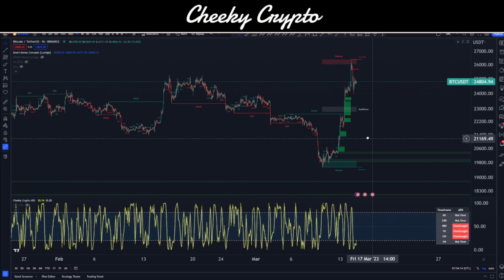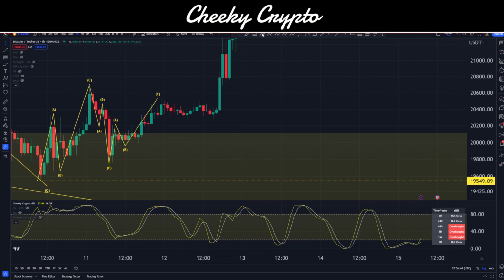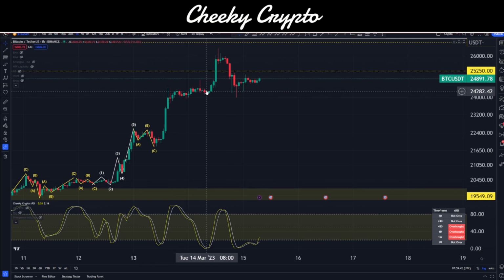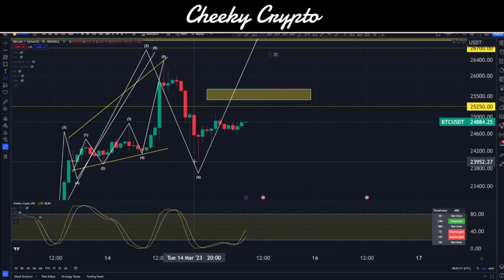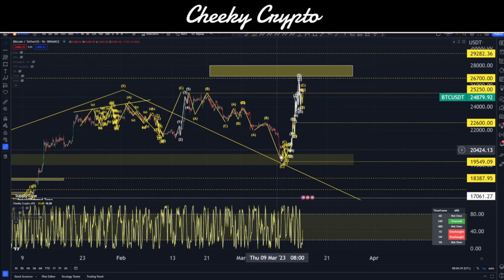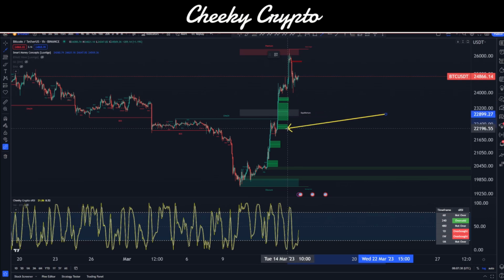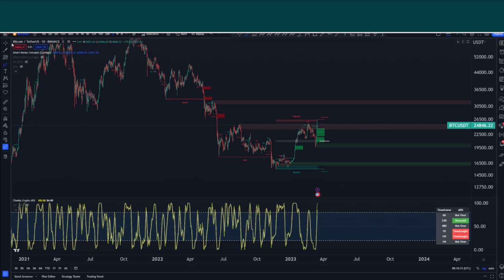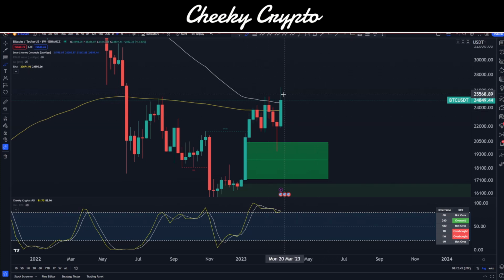Bitcoin BTC Video